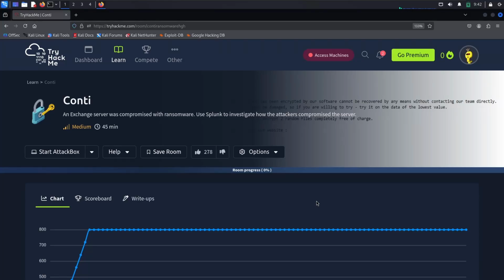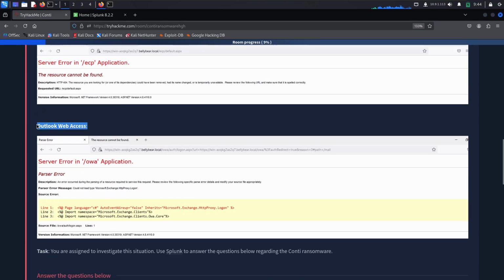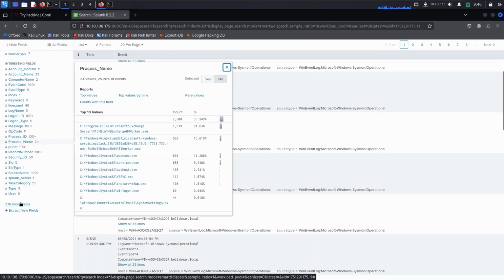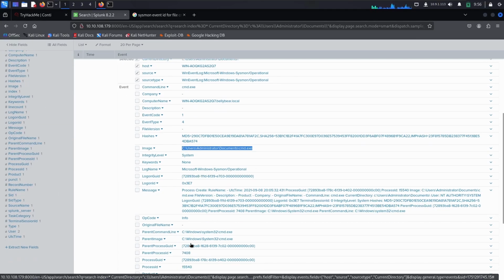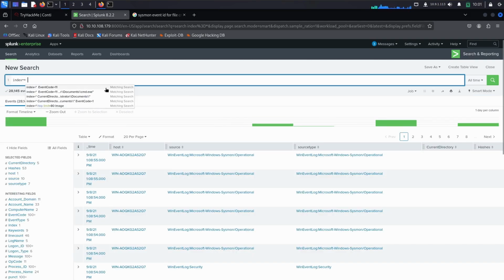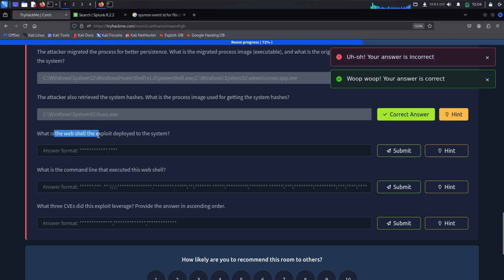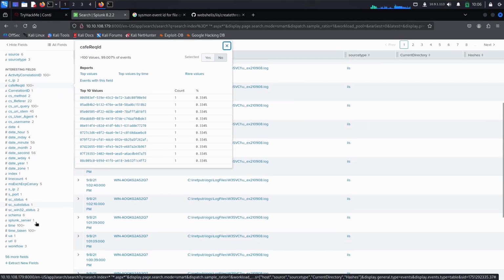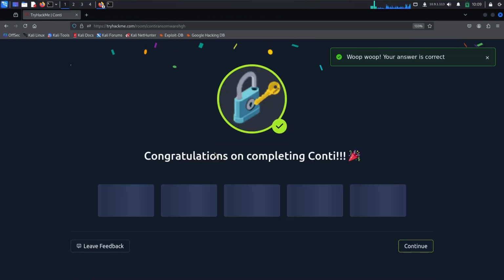Conti TryHackMe Walkthrough